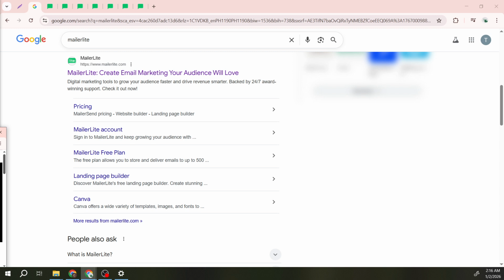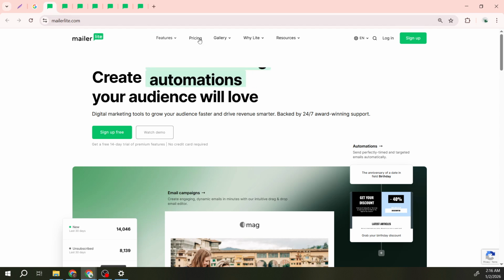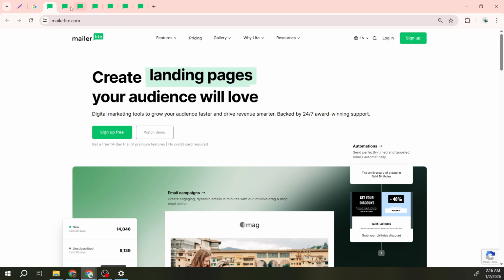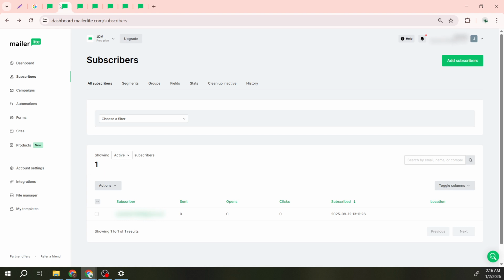How to Export Subscribers From Mailerlite [2026 Full Guide]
In this video, we show you exactly how to export subscribers from Mailerlite to ensure you have full control over your audience data and contact lists. We examine the core concepts of data portability and the implementation of CSV or Excel file generation to facilitate secure backups or list migrations.

Mastering this specific tool improves workflow, organization, and project quality by allowing you to perform deep data analysis outside of the platform or move information between different marketing stacks. We utilize the dashboard to filter specific segments and navigate the account settings to manage data security and download permissions, which is vital for maintaining organized records and complying with data management best practices. By establishing a professional export routine, you protect your most valuable asset—your subscriber list—and ensure it remains accessible whenever you need to utilize it in external applications.

Technical Specs: Software: Mailerlite; Feature: Dashboard.